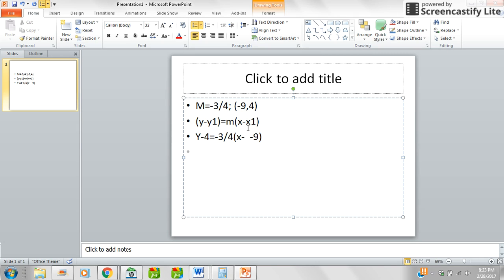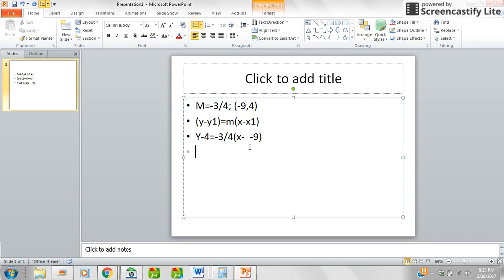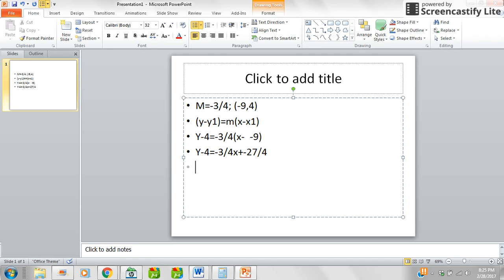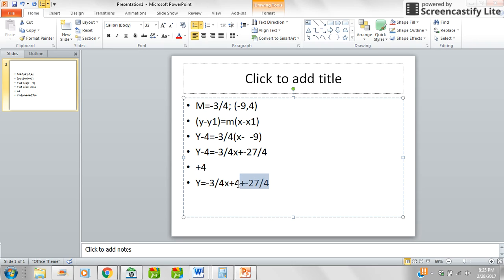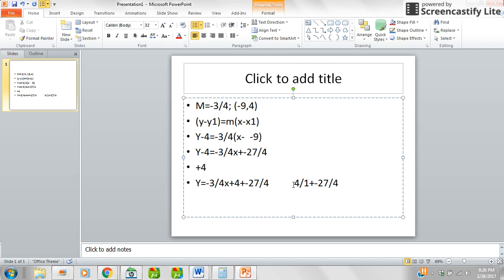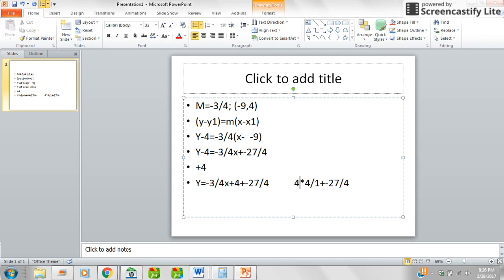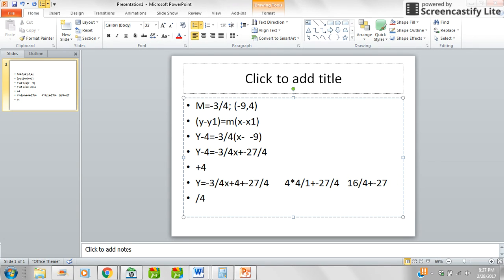Feb 28, 2017 8:27 PM